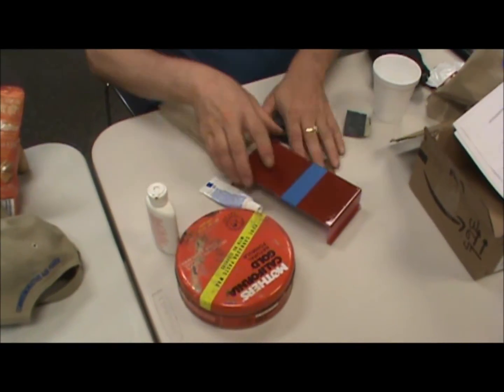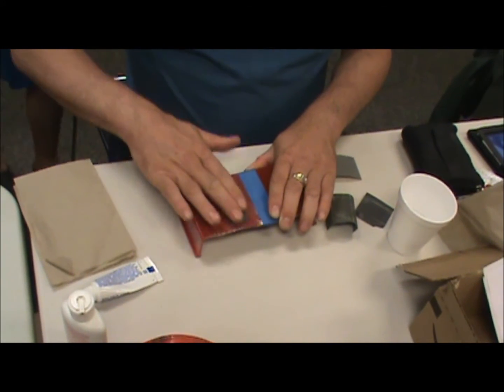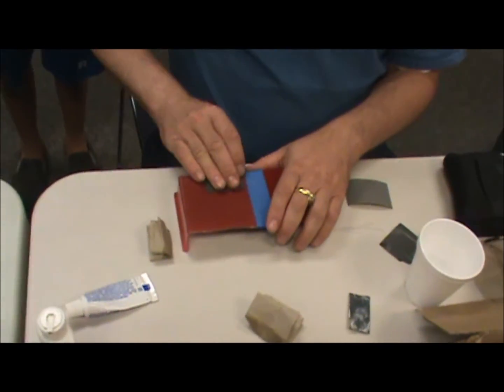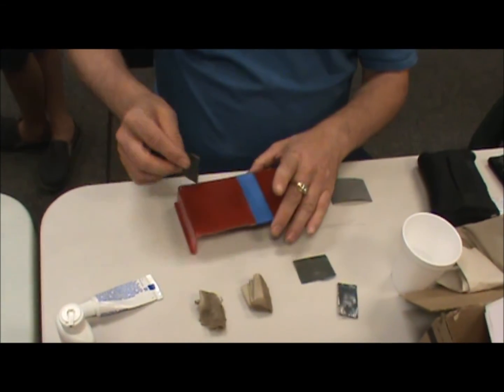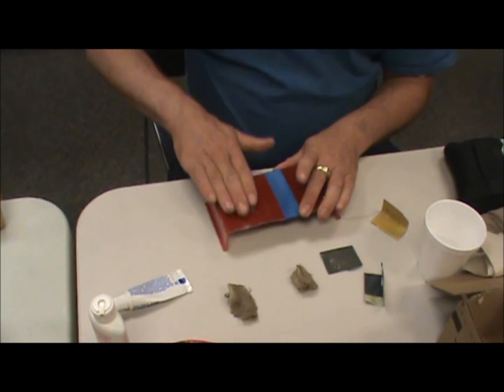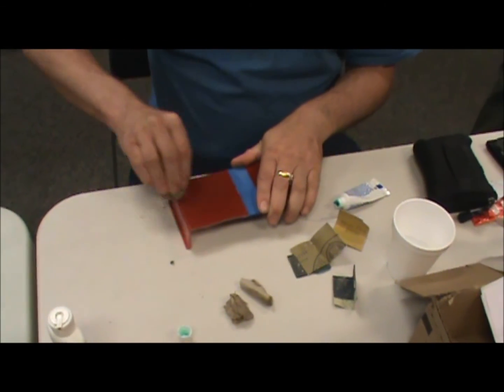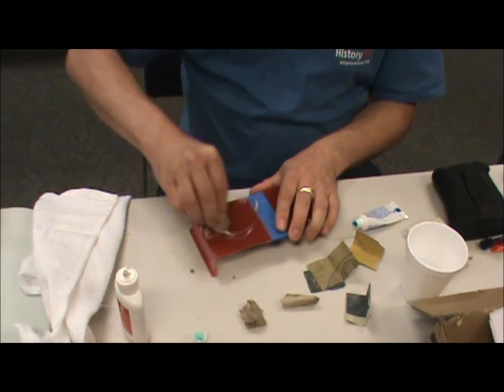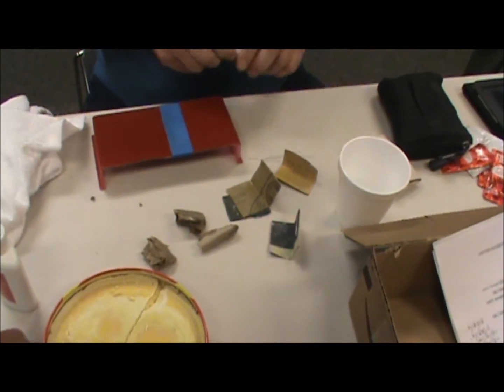Color sanding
Demonstration by modeler Don Wilson and presented/reviewed at the August 27, 2015 meeting of the Tacoma Green Dragons, International Plastic Modelers' Society (IPMS).